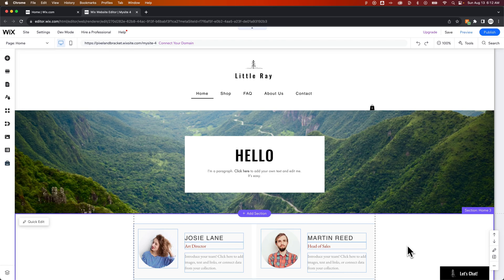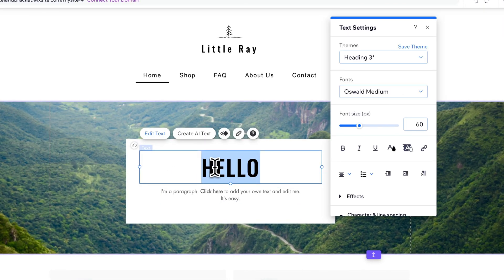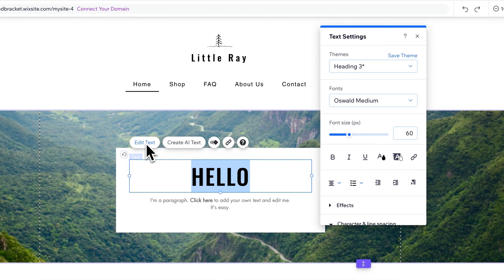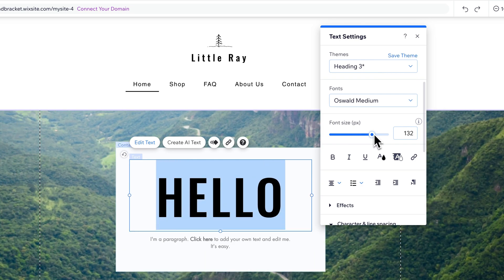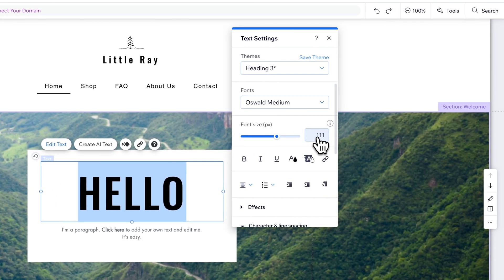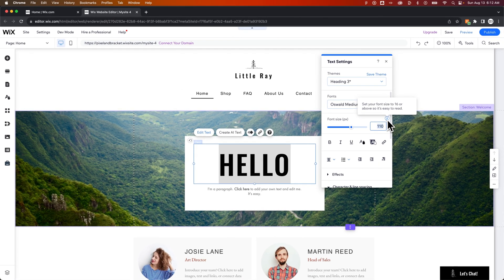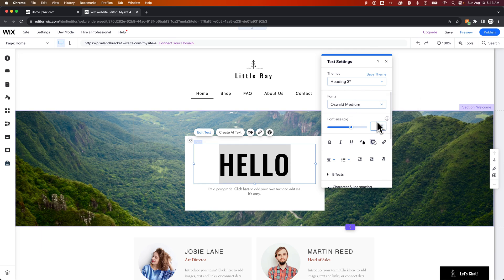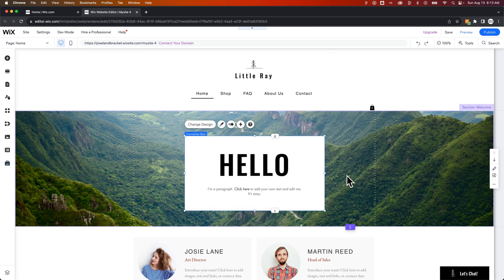How to Change Font Size on Wix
In this Wix tutorial, learn how to change font size on Wix. You can change font sizes on Wix in the text settings.